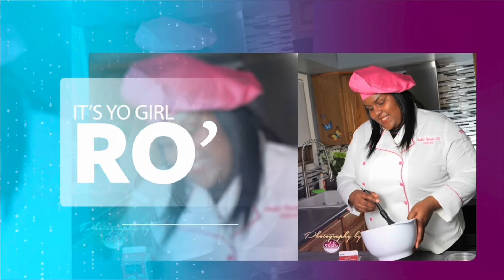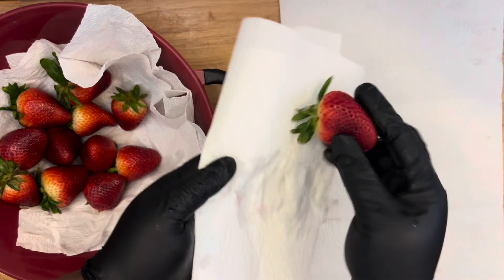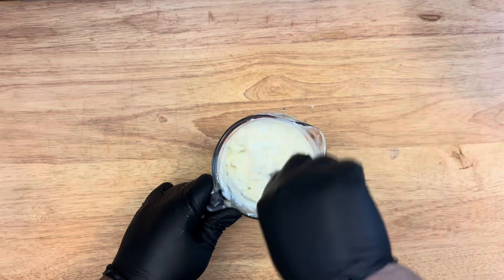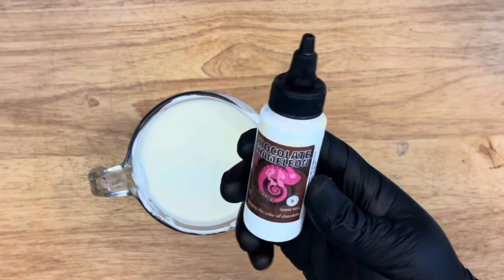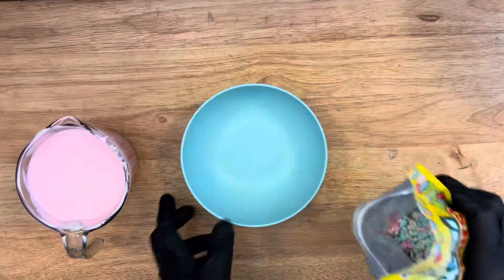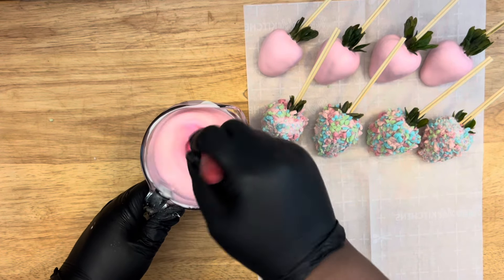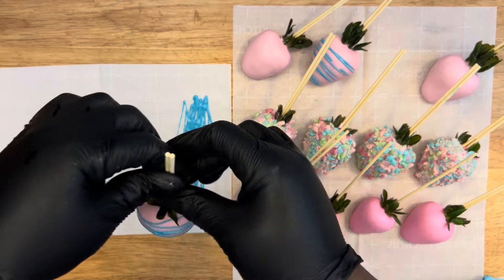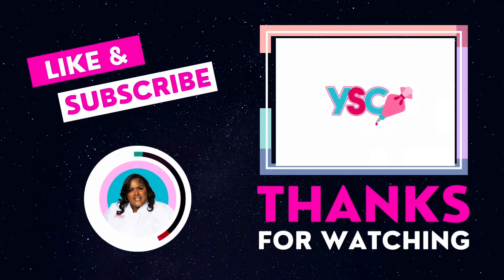How To Make Starburst Chocolate Strawberries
Discover how to make irresistible Starburst Chocolate Strawberries – a dessert that's quick, easy, and incredibly fun! This step-by-step tutorial will guide you through creating this delectable treat using only a handful of ingredients. Whether you're hosting a party or craving a sweet indulgence, these Starburst Chocolate Strawberries are guaranteed to impress. Follow along as we demonstrate each simple yet satisfying step.

Packaging: Clear To Box. These boxes are sold at wholesale.